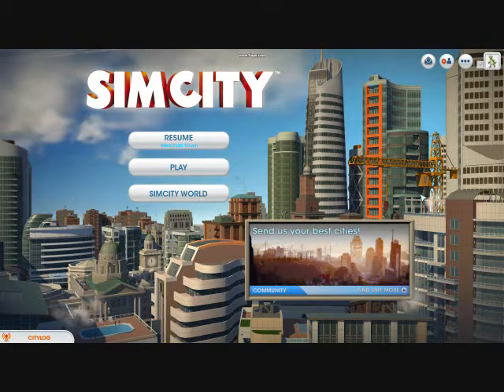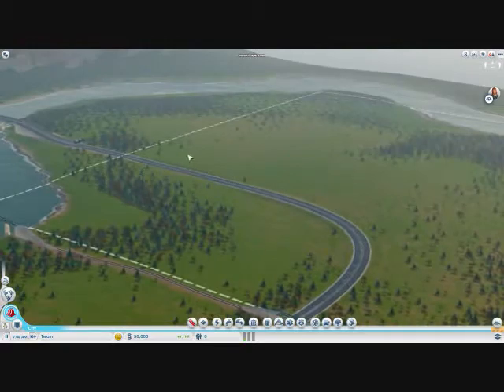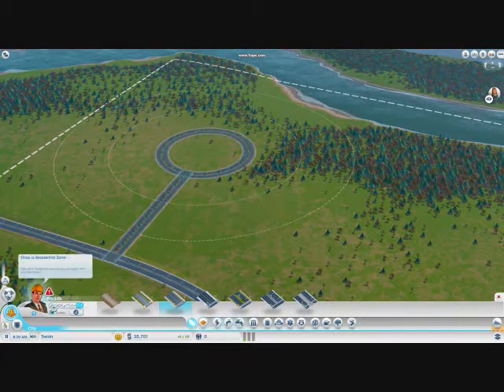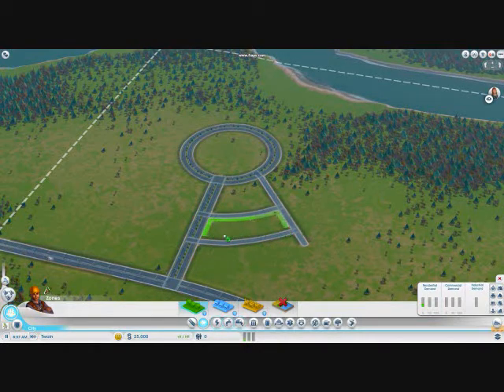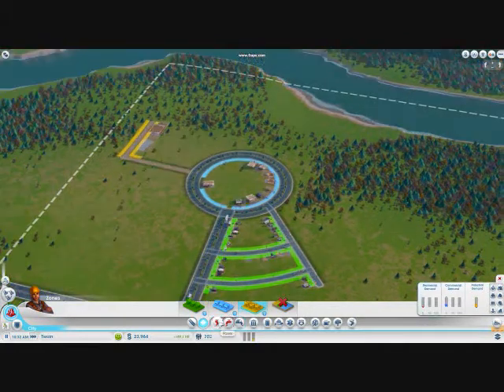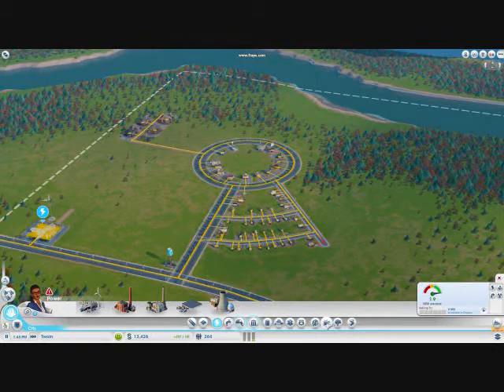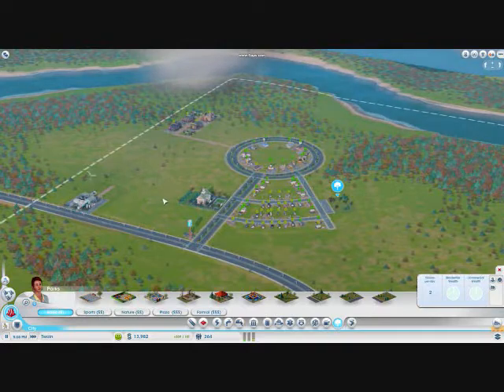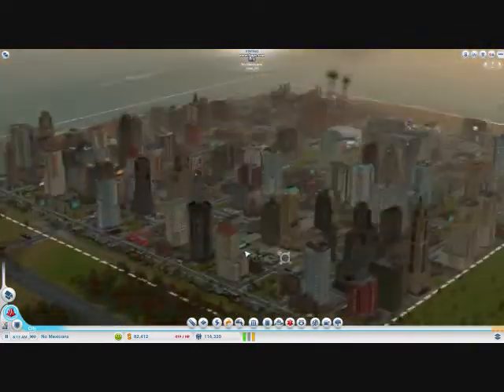Challenge #4 - David: How to be a mayor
This week's challenge is to capture gameplay of a game you love and to add commentary!